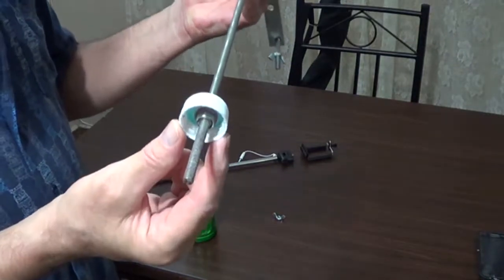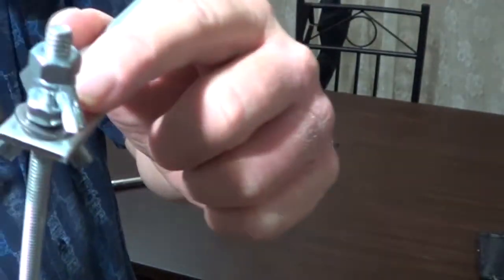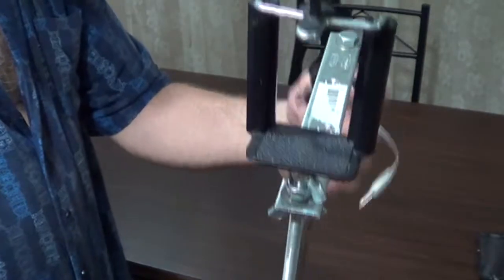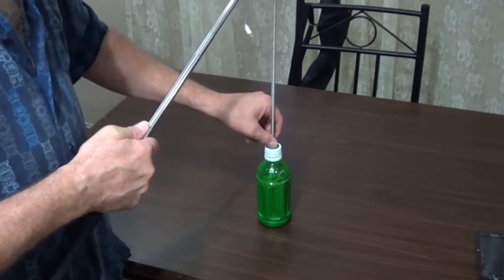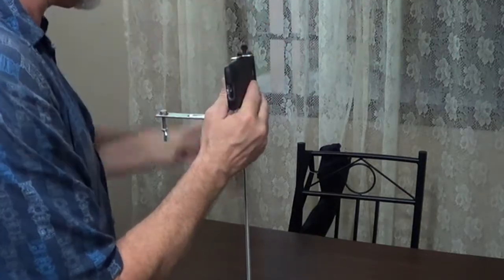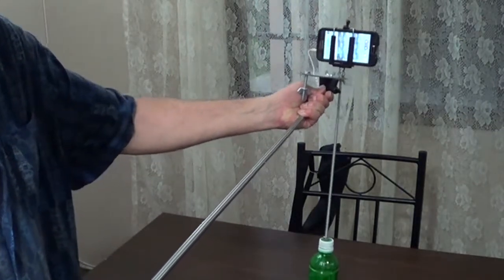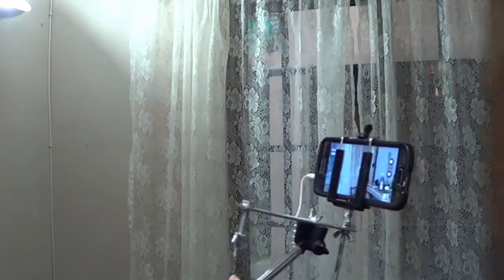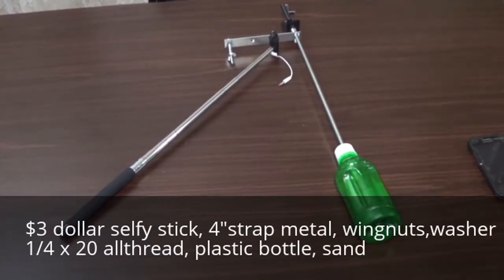DIY Super Cheap Under $10 Steady Cam